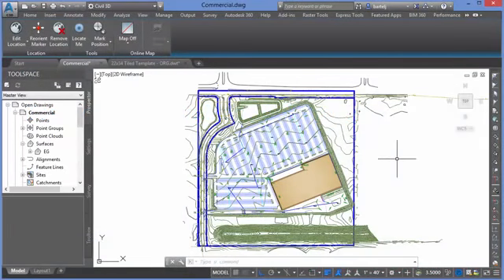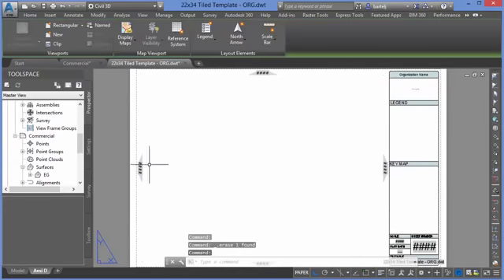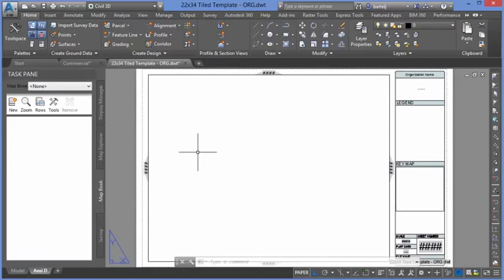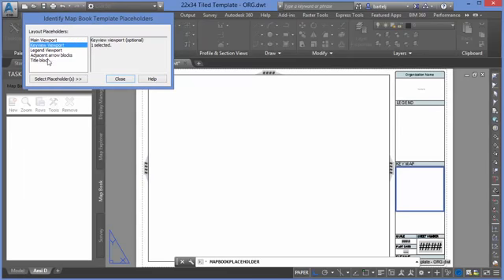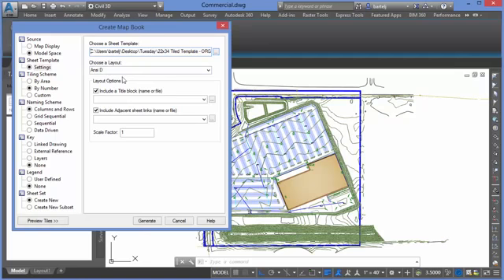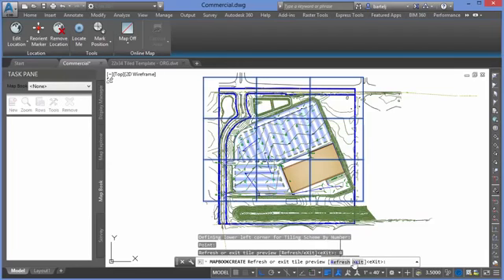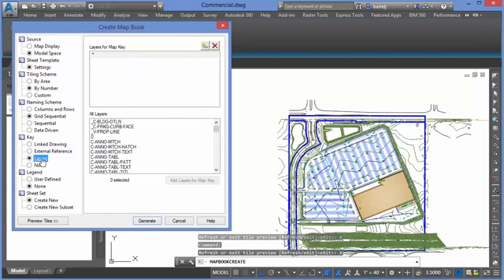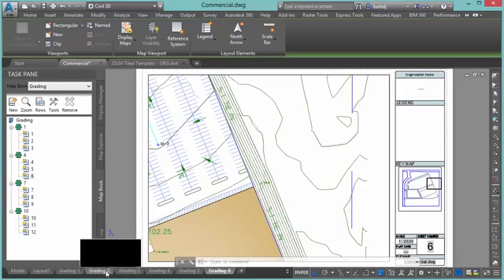Autodesk Civil 3D 2018, MapBook